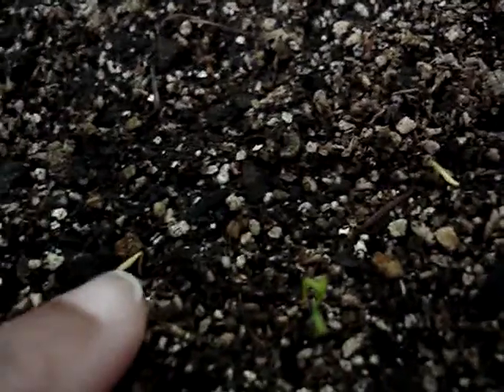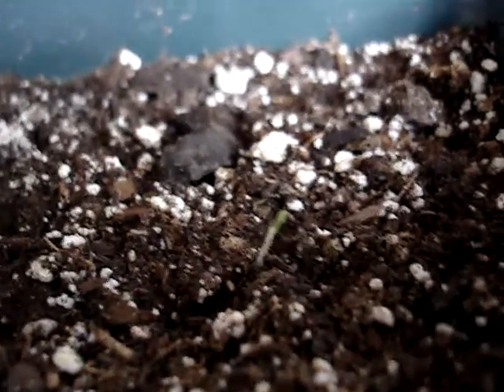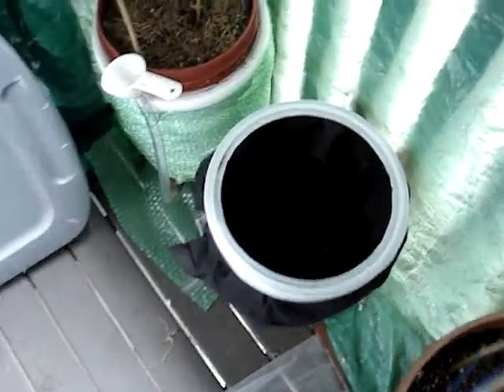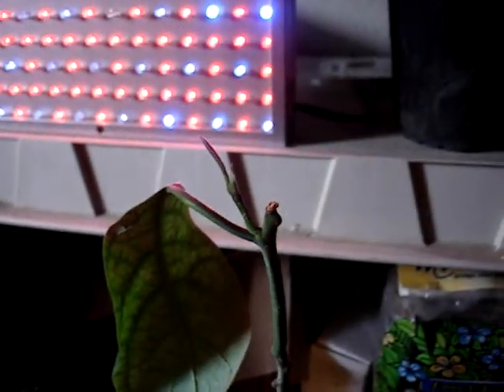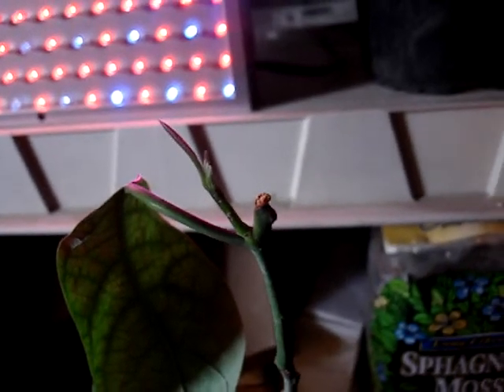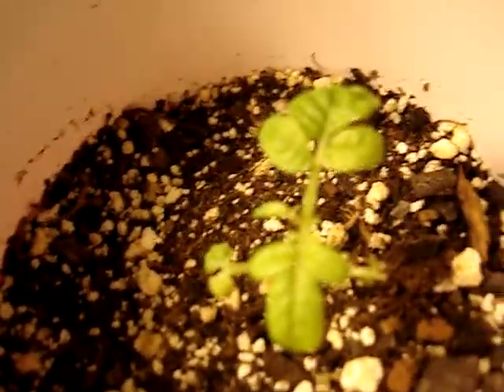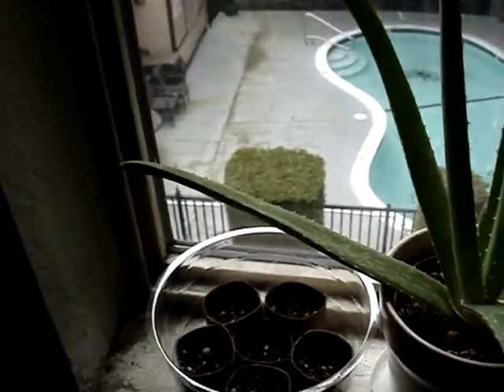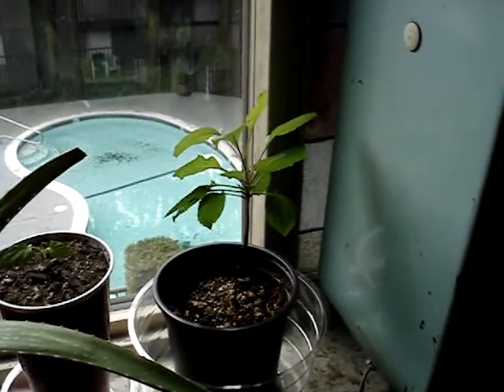Peas and Carrots Please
QUICK CORRECTION: In the credits of my video it says the music came from Soundcloud.com, I realized today that it should be MusicCloud.com.

Just a quick update on my plants and how things are going on my balcony. Oh and some news, I will be getting some worms for my compost bin soon and I will be getting to baby sit my granddaughter on Saturday so her mamma can go out and have a little fun.

I will most likely do a little film of Paloma to introduce her to everyone so there will probably be another new video up later on Saturday night or Sunday morning just so you all can see how cute she is. :) Yup, proud grandma here.